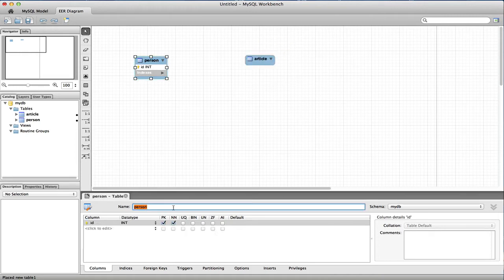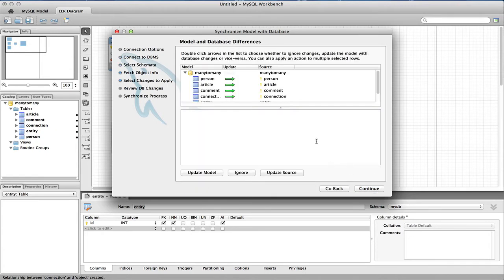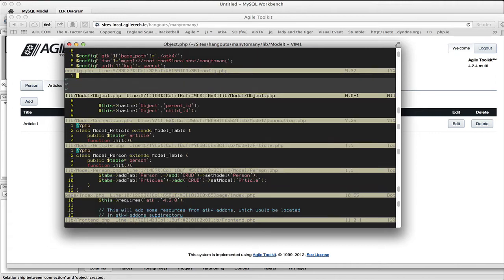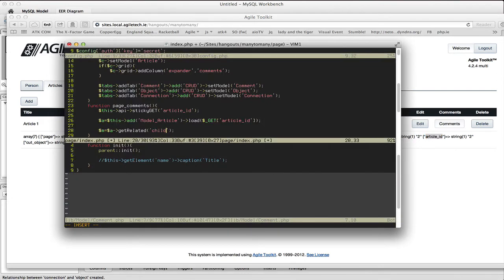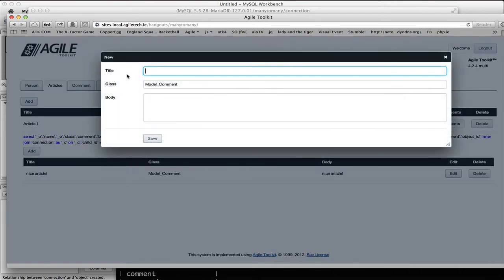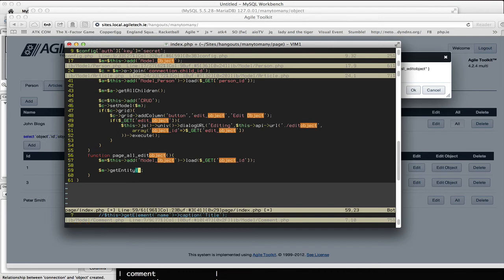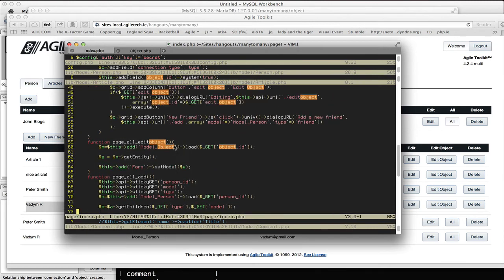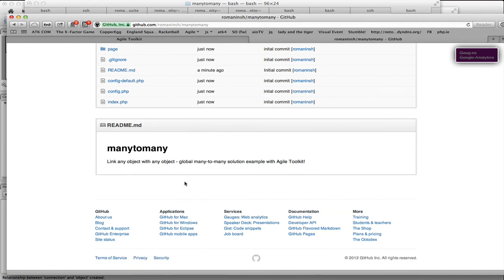Tutorial: SQL ORM = Inheritance + Generic Relations on Agile Toolkit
In this tutorial, the Aglie Toolkit ORM is used to build any to any relation. This permits any object of your database to be connected to any other object as you see on the diagram. However by extending the ORM models, we can create a nice syntactic sugar you can use throughout your application.